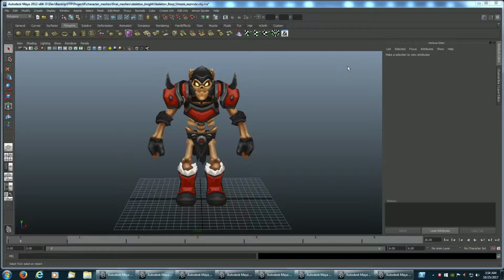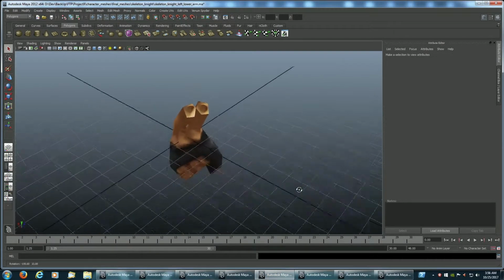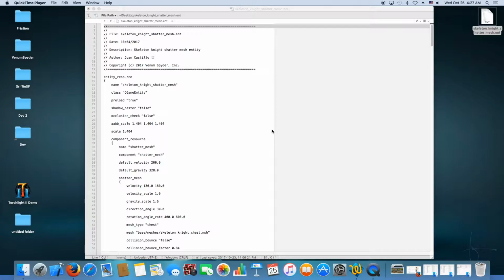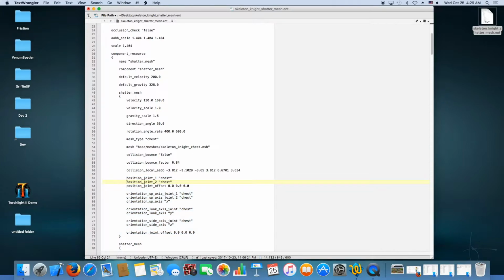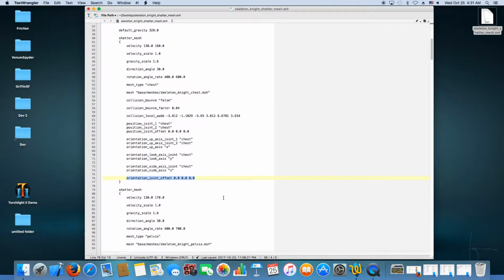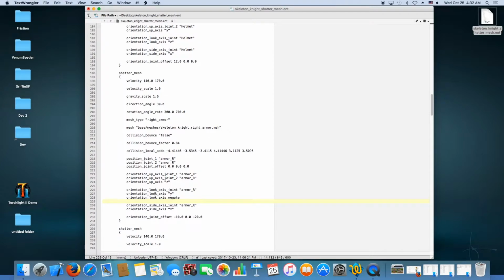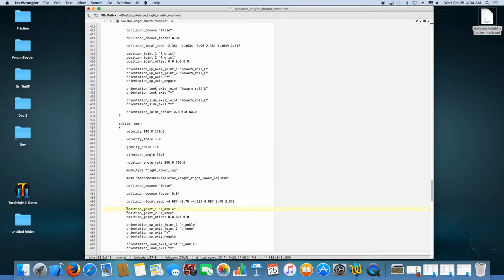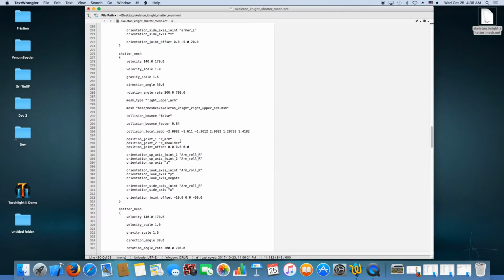Shatter\Destructible Meshes On Mobile Phone Devices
In this video I show a common method of implementing scalable destructible meshes on mobile devices. I make use of CPU instancing (Dynamic Batching) to keep the draw call count low.